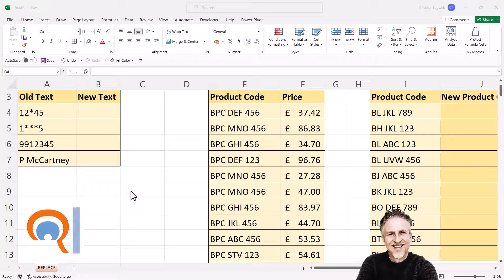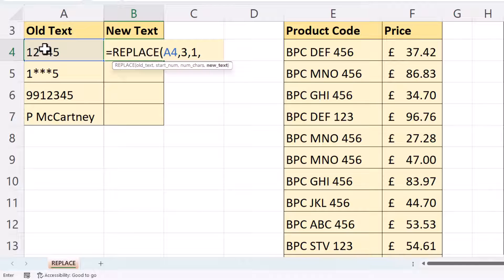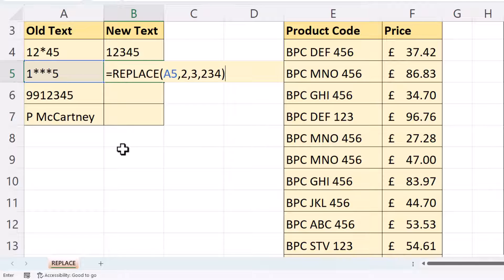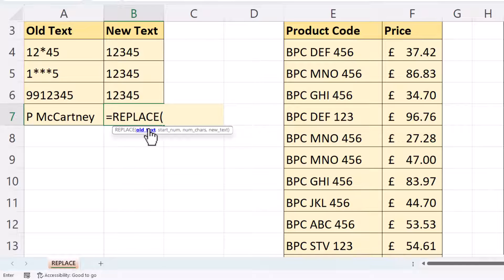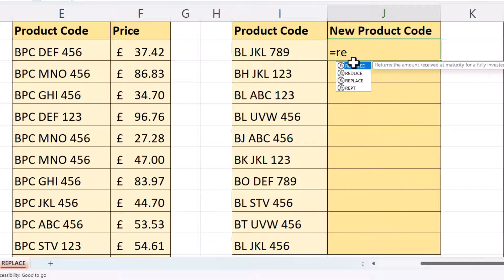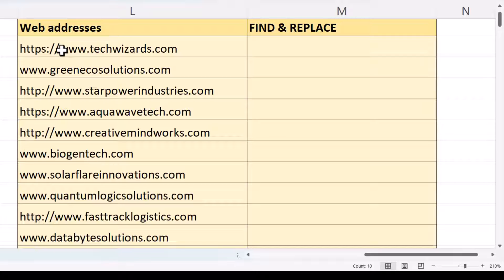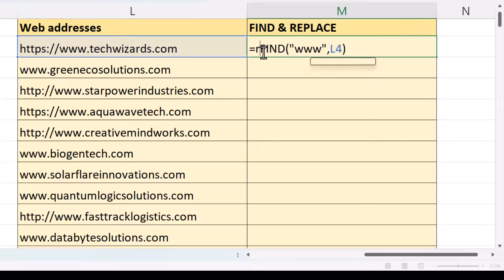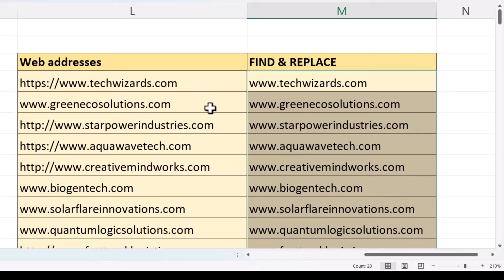REPLACE Function in Excel | Find and Replace Formula | Replace Characters Based on Their Position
In this Microsoft Excel video tutorial I explain how to use the REPLACE function.  The REPLACE function is used to replace text based on position.  So for example you could replace the 3rd and 4th characters with one or more characters.  In some situations you need to use the FIND function inside the REPLACE function to calculate the position of the characters you want to replace.

00:00 How to use the REPLACE function
04:09 How to use the FIND and REPLACE functions together